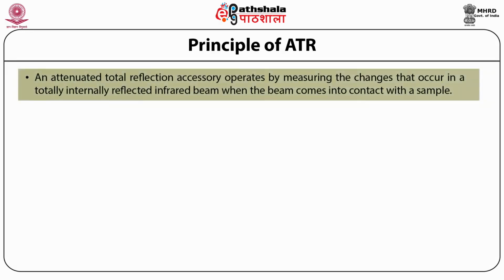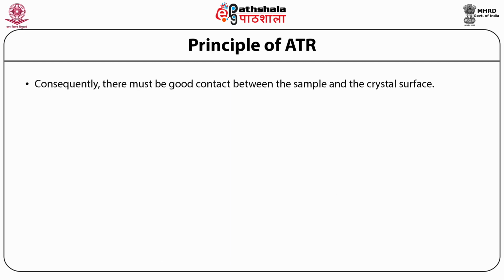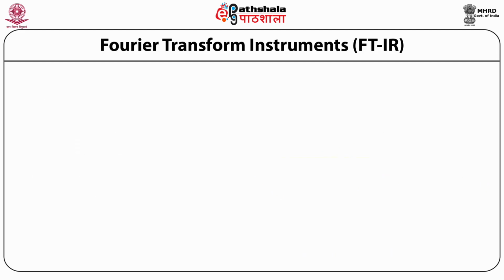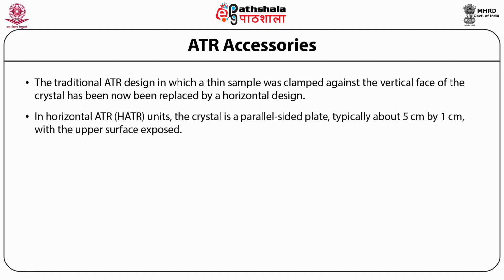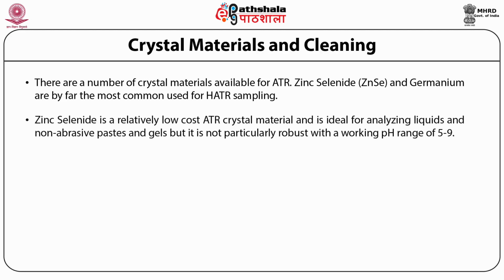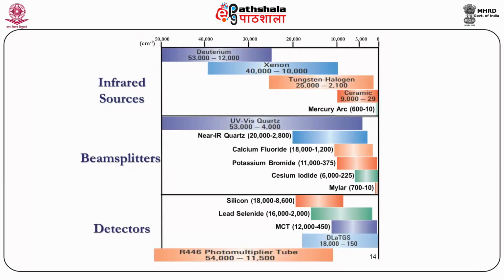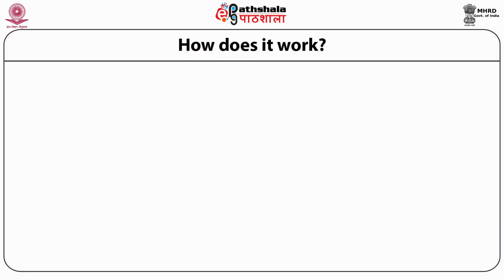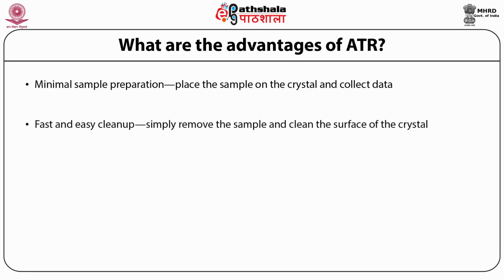M-25. ATR-FTIR - Instrumentation